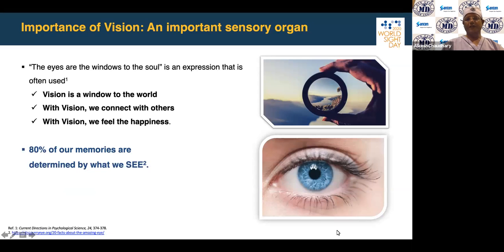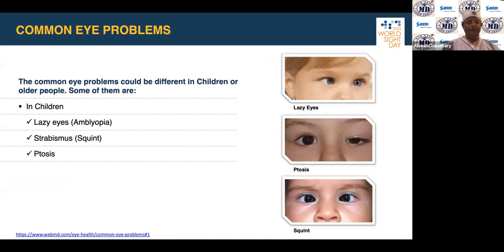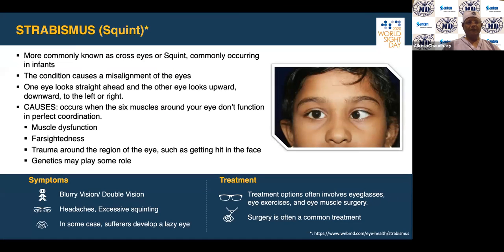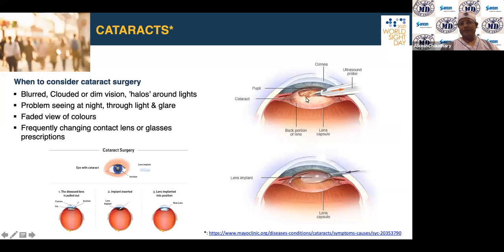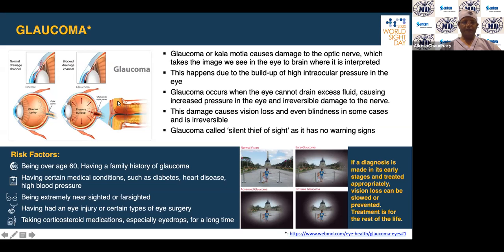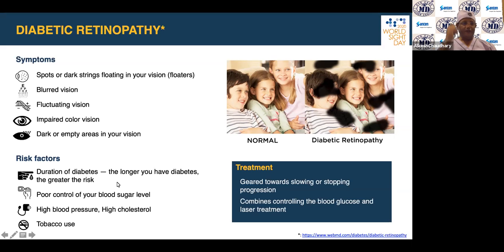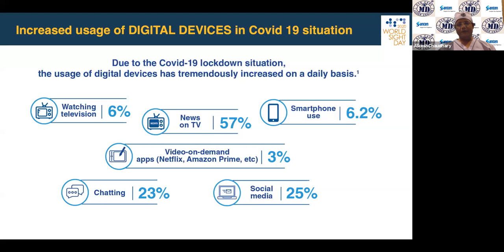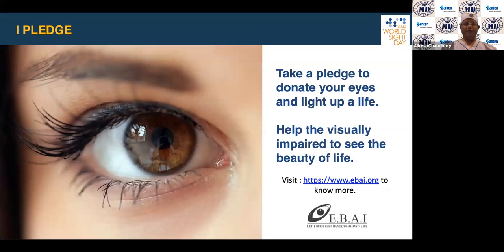Patient Awareness Program with Dr Alkesh Chaudhary